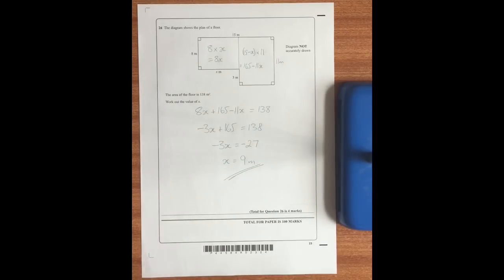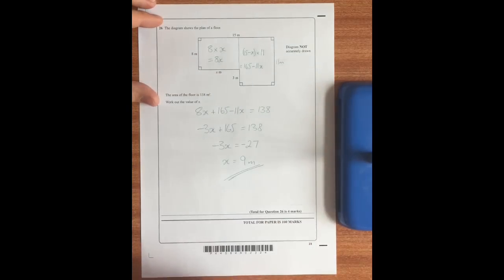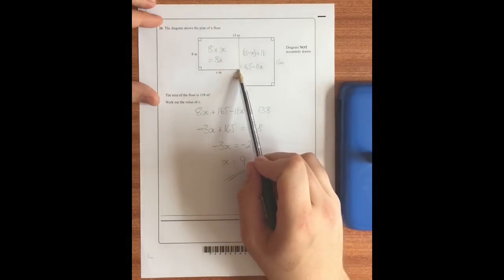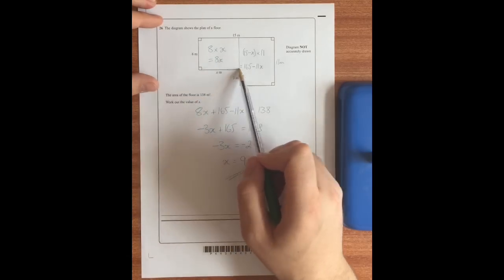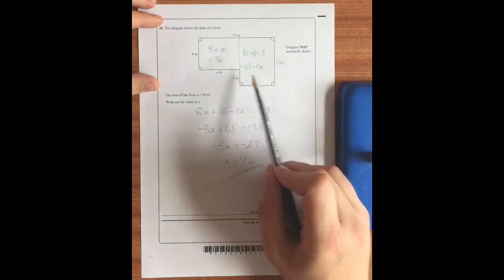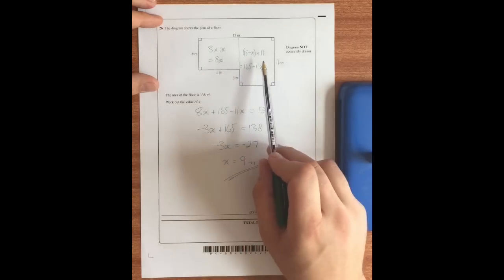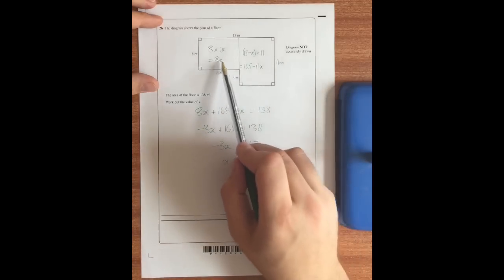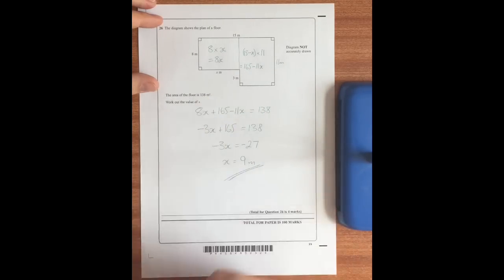Edexcel Maths Linear GCSE November 2014 Paper 1 Foundation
Solution to Edexcel Maths Linear GCSE November 2014 Paper 1 Foundation